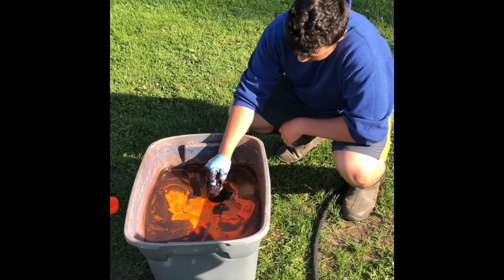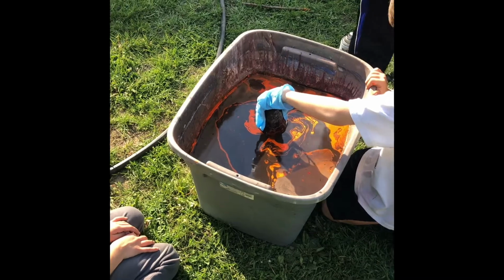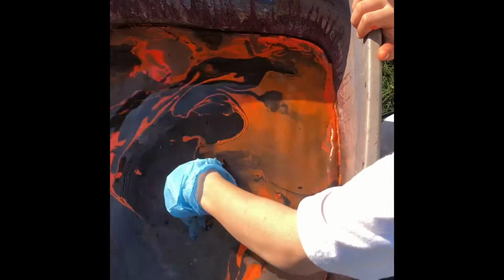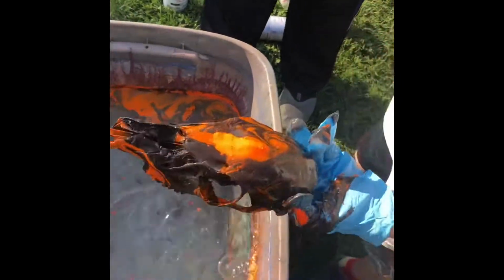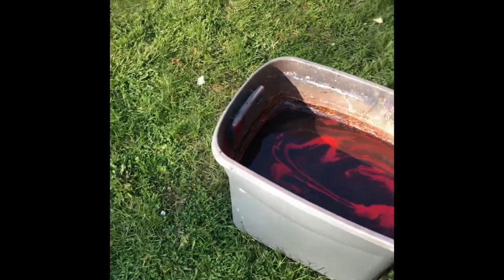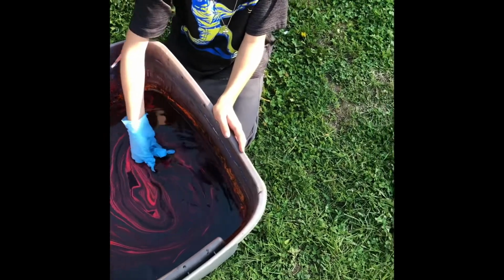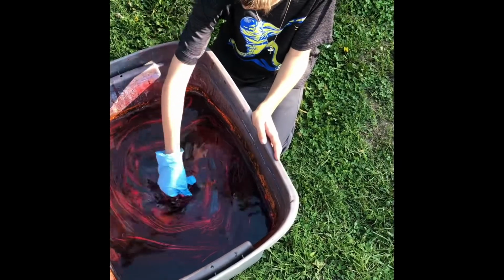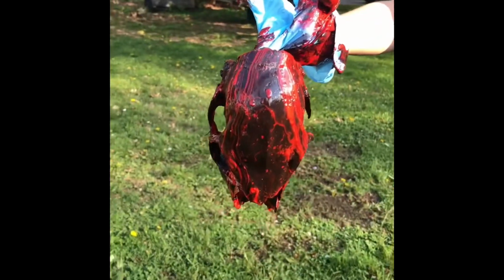Hydro dipping 3 deer skulls with the kids